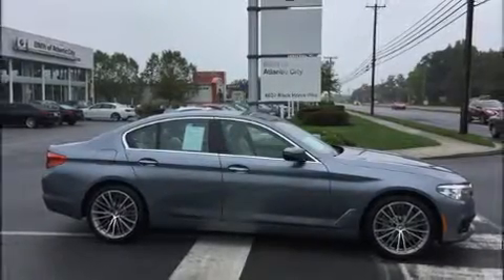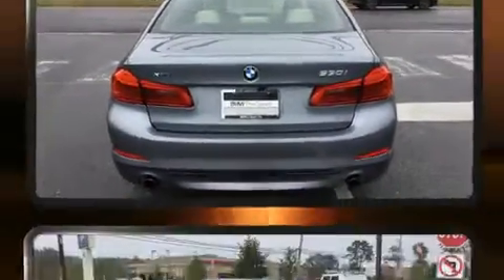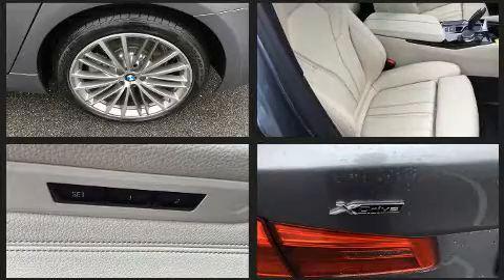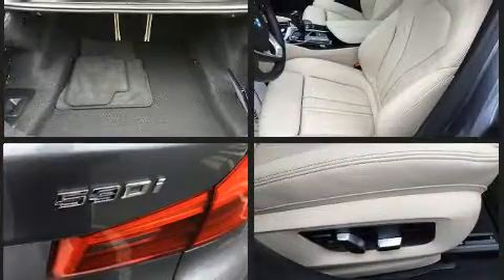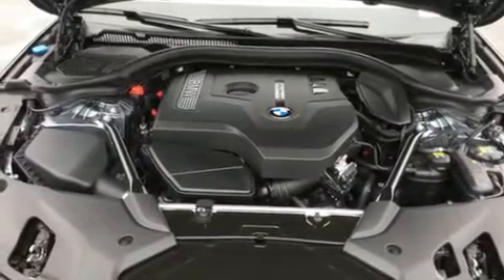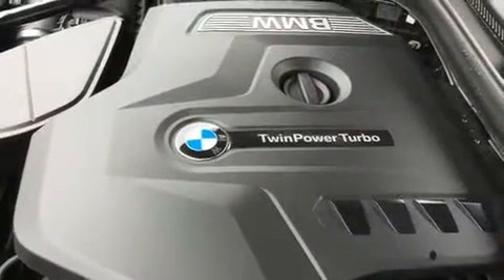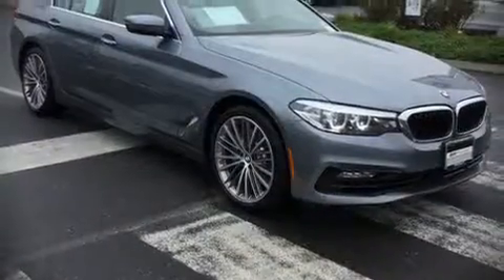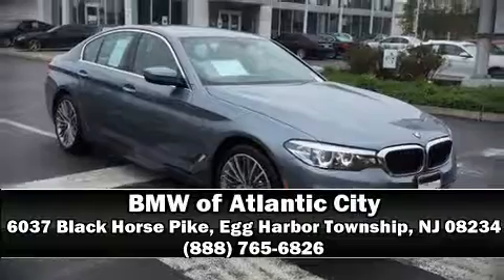2017 BMW 530i xDrive Sedan 530i Xdrive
Treat yourself to a test drive in the 2017 The BMW 530i With fewer than 5,000 miles on the odometer, this 4 door sedan prioritizes comfort, safety and convenience. Under the hood you'll find a 4 cylinder engine with more than 200 horsepower, and for added security, dynamic Stability Control supplements the drivetrain. All wheel drive keeps this model firmly attached to the road surface. A turbocharger further enhances performance, while also preserving fuel economy. The following features are included: leather upholstery, delay-off headlights, front and rear reading lights, variably intermittent wipers, a built-in garage door transmitter, automatic dimming door mirrors, and power front seats. Everything is where it ought to be, from the dashboard controls to the door locks and window controls. Rear passengers enjoy the seat heating functionality, keeping them warm during the winter months. For drivers who enjoy the natural environment, a power moon roof allows an infusion of fresh air. Passenger security is always assured thanks to various safety features, such as: dual front impact airbags with occupant sensing airbag, front side impact airbags, traction control, brake assist, a panic alarm, an emergency communication system, and 4 wheel disc brakes with ABS. This car was designed with safety in mind, allowing you to drive with even greater assurance. Our team is professional, and we offer a no-pressure environment. We'd be happy to answer any questions that you may have. Please don't hesitate to give us a call.